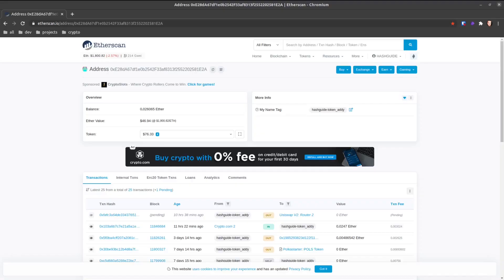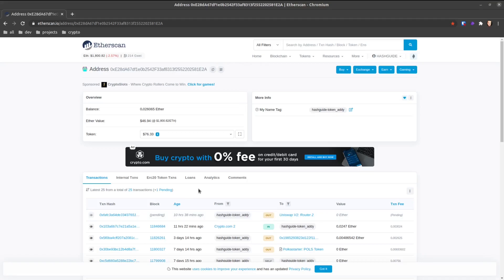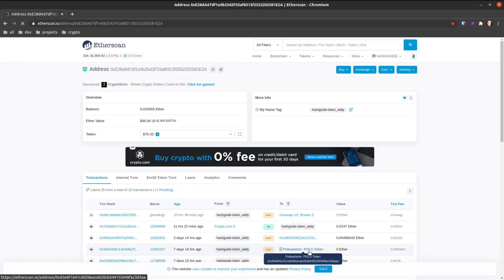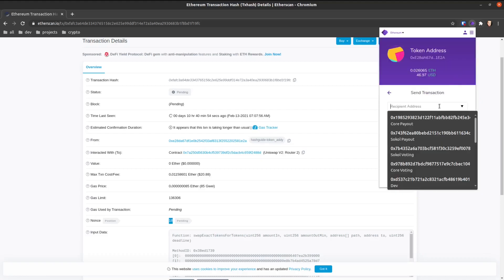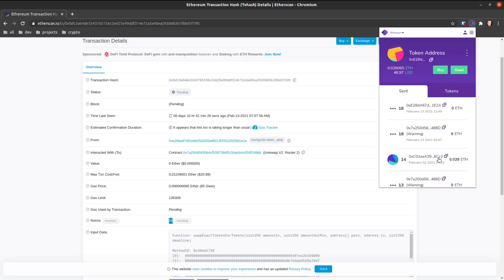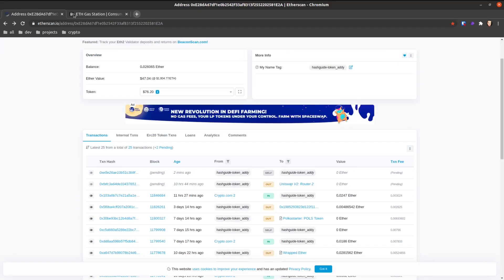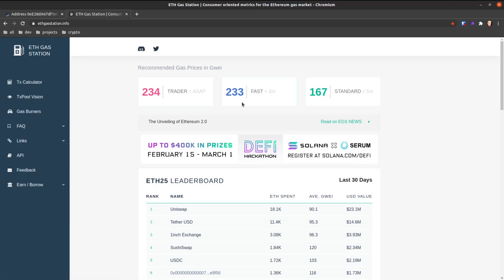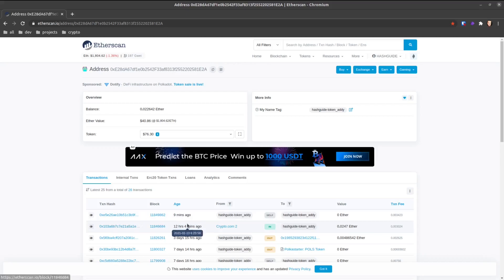Cancel Pending Transaction on Ethereum Network using a Metamask Wallet -- Nifty Wallet by POA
If you have a pending transaction stuck on ethereum network, watch this video & follow the steps to replace your transaction & get on with your trading or farming!

With the huge growth in popularity in the Ethereum Network, comes higher transaction fees. With these high transaction fees on Ethereum, comes more pending transactions & transactions on ethereum getting stuck. If you own your Ethereum Address, meaning own your Private Key or JSON Keystore file, then you CAN cancel your transaction!

Wallets such as Metamask Chrome Extension web3 wallet or the Metamask clone named Nifty Wallet, allow us to create a custom nonce with our transaction on EVM based networks. Other wallets like MyEtherWallet or MyCrypto for web & Metamask for Mobile or Trust Wallet app, also have the change the nonce feature implemented within the app & we will eventually go over how to do this with each wallet, but for now, follow this guide & use the respective data & info where needed & you should be canceling transactions before you know it!

To cancel a transaction on Ethereum network is actually replacing the existing transaction with a new one. As long as the nonce is the same as the pending one & the new tx is confirmed first, this will help with your current pending transaction on ethereum network.

HASHGUIDE RESOURCES
Anything to get the word out about Crypto & Blockchain tech! Use all available channels possible to spread the knowledge.

New Crypto Website!

KEYWORDS & TAGS
Ethereum Tutorial | How to Cancel/Replace Ethereum Transaction using MetaMask web3 Ethereum Wallet

Ethereum Tutorial | Cancel/Replace Stuck Ethereum Transaction using MetaMask | Pending Transaction

Cancel transaction on ethereum
replace transaction on ethereum